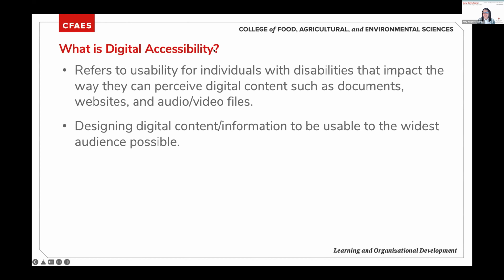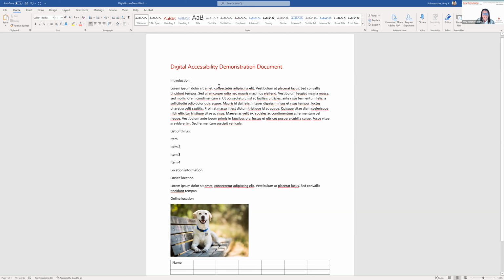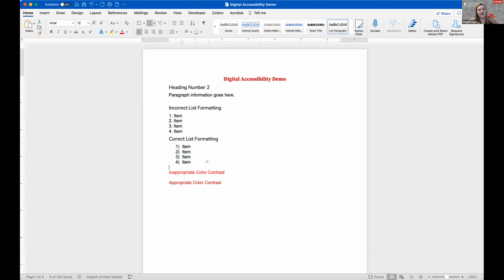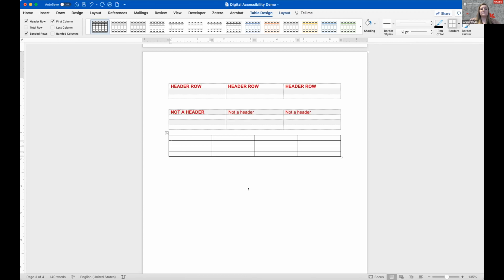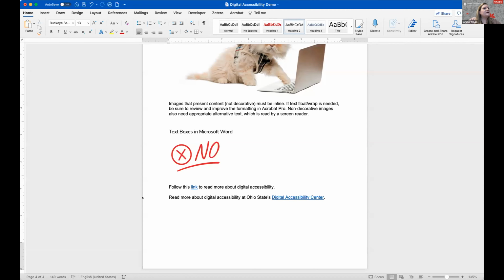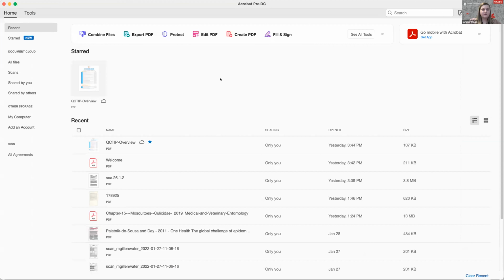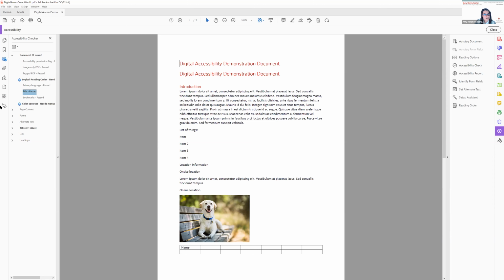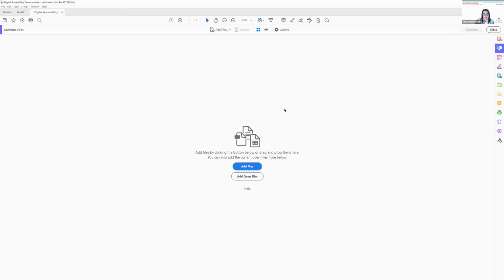Digital Accessibility Training - Word and PDF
Creating digitally accessible content is not only the right thing to do, it also allows you to reach a wider audience of people who may experience differences in the ability to perceive digital information. Learn how to make Microsoft Word and Adobe PDF documents more accessible with the tips and tricks presented in this training.